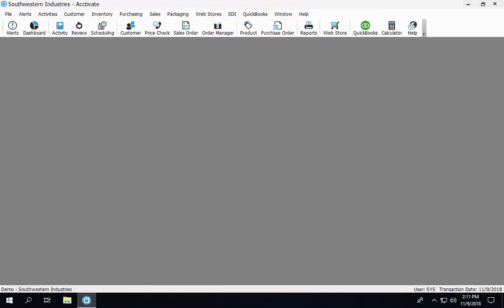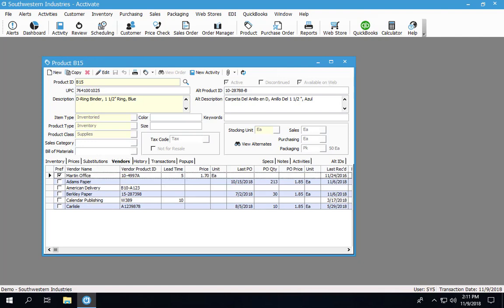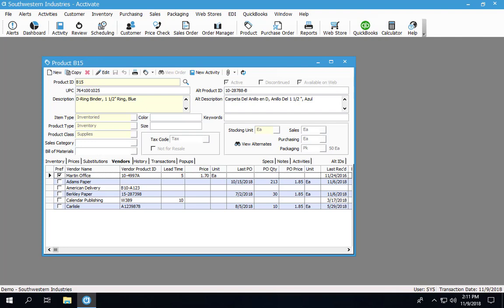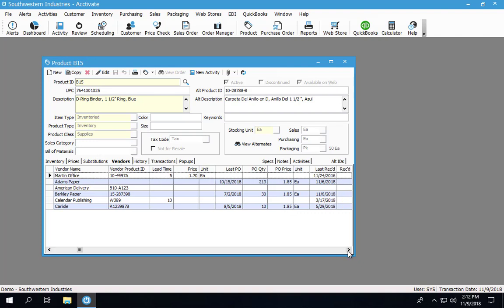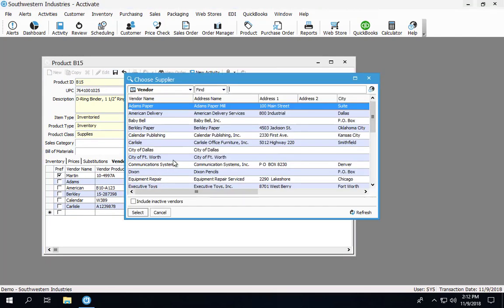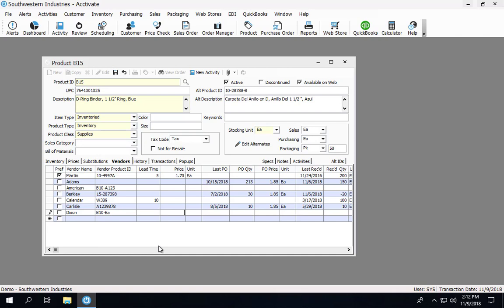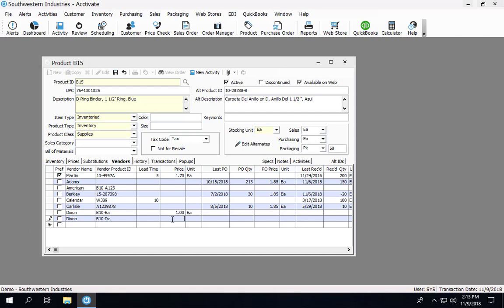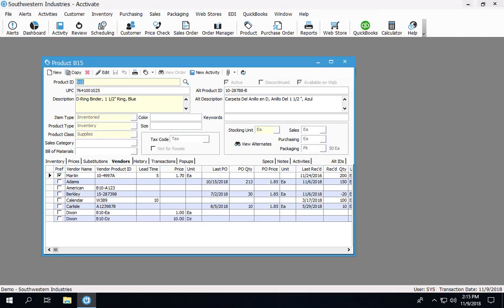Product Vendor Information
Adding vendors to the product window.